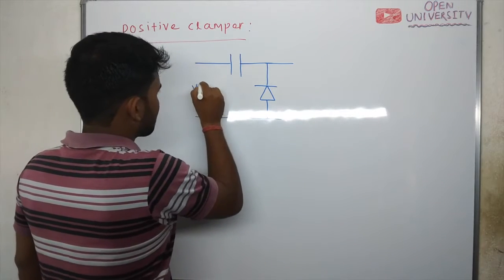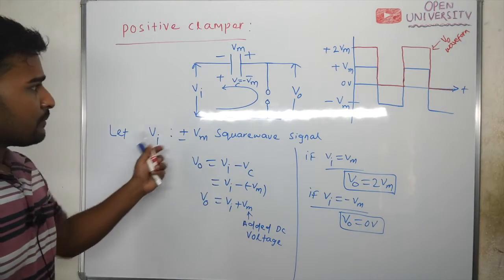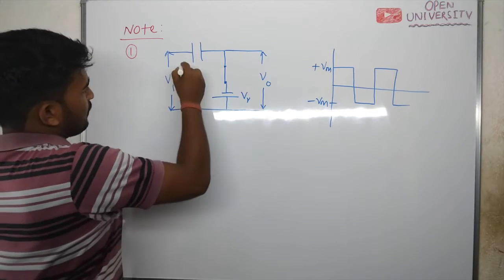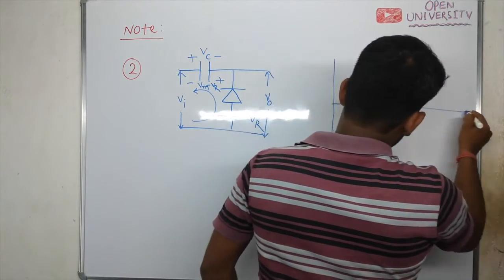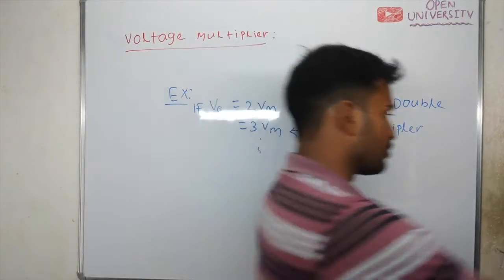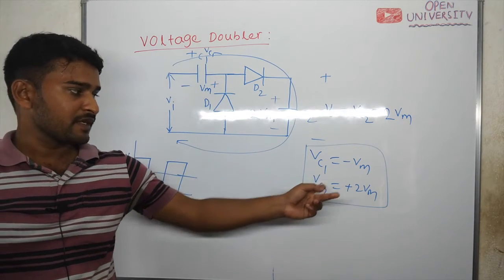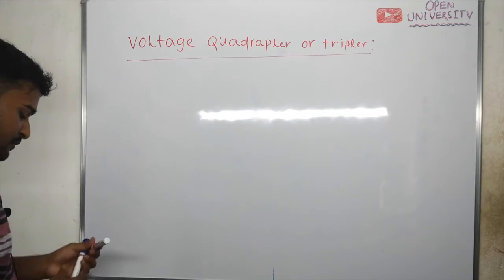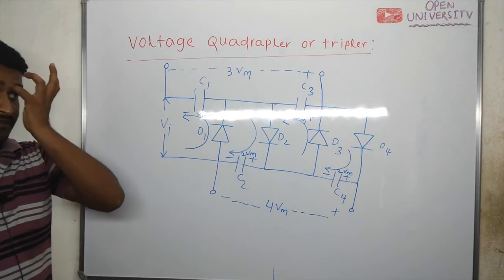ANALOG ELECTRONIC | L 23 | FOR UPSC/GATE/ IES